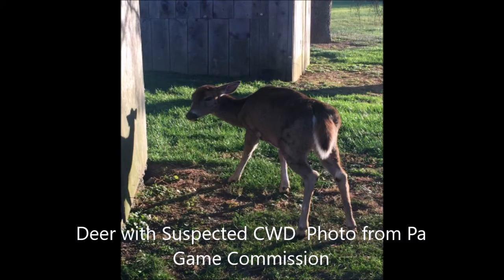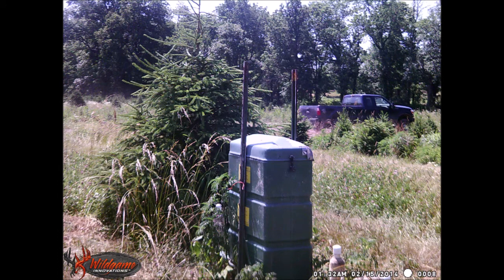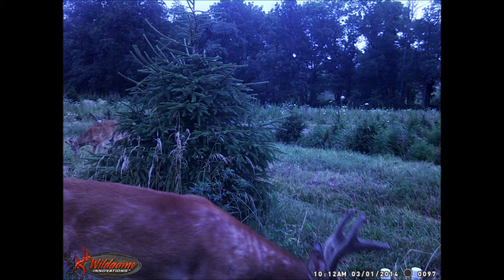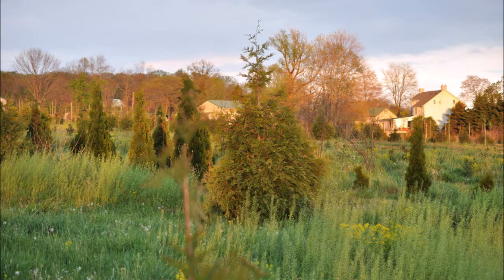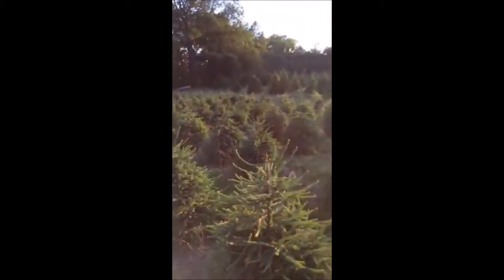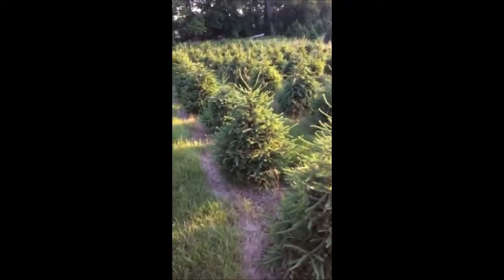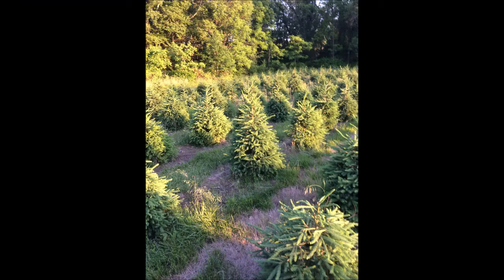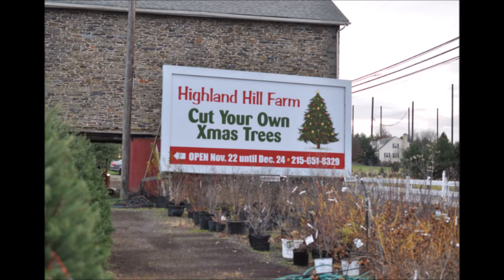How we manage our 4 poster feeder moving the feeder to prevent CWD transmission